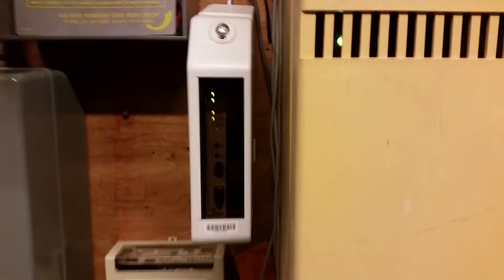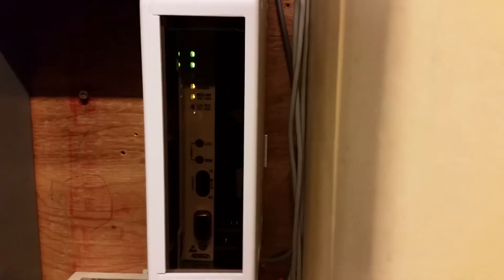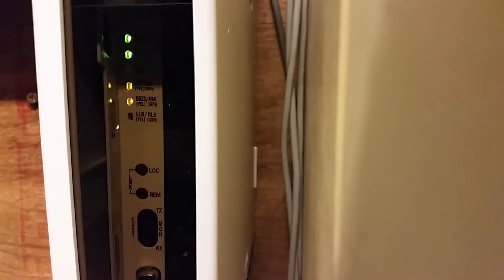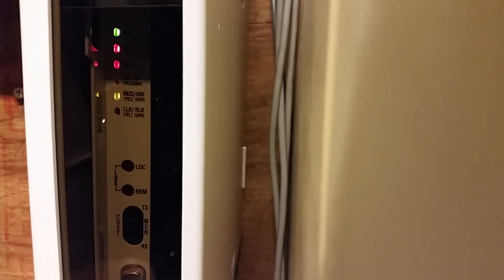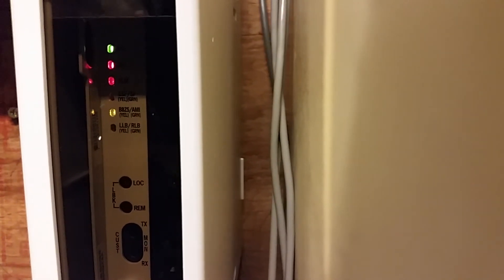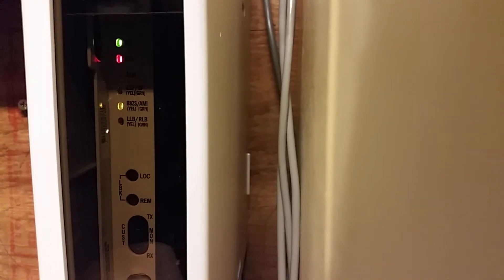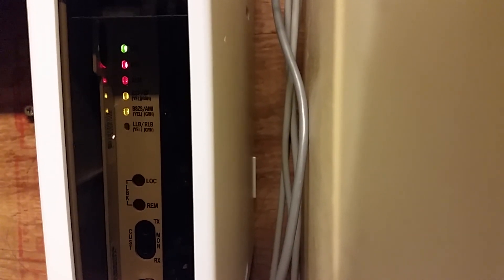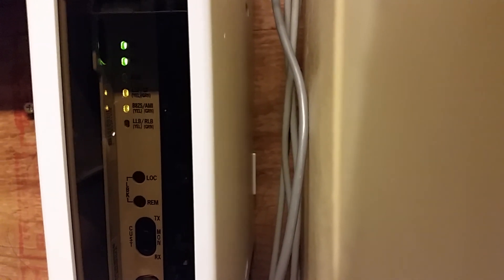Lights on a T1 Smart Jack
Shows what the lights on a T-1 smart jack (demark) should look like during normal operation.  Also, shows what the lights will do when the circuit is broken.

There are 6 LED's on the Adtran smart jack in this video.  In normal operation the top two are green and LED #4 & 5 should be yellow (or green).

If you see any colored light in the "Alarm" LED (3rd LED from top), that's not good

The T-1 Smart Jack is the phone company's equipment.  It is also known a s the "Demark" or "Demac".  This is the point at which the phone company is delineating their wiring infrastructure is ending and yours is beginning.

Many people mistakenly think the smart jack is some type of necessary converter.  The reality is, the T-1 will function just fine even if you were to wire around the smart jack.  The smart jack functions as a diagnostic tool for the phone company.  The can use it for testing by communicating with the smart jack to do things such as LoopBack.